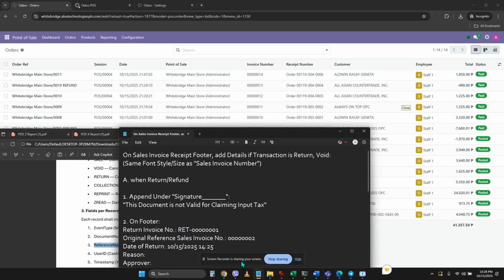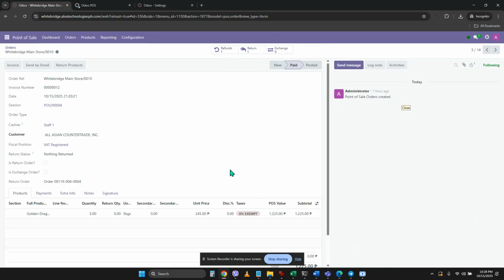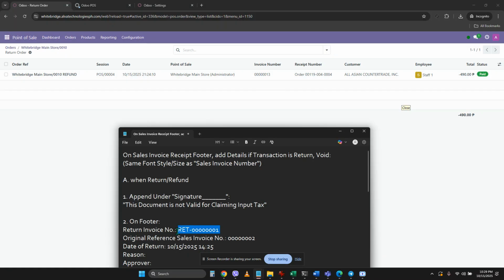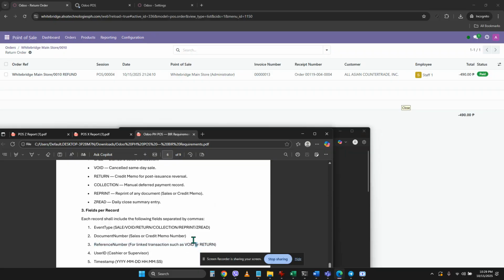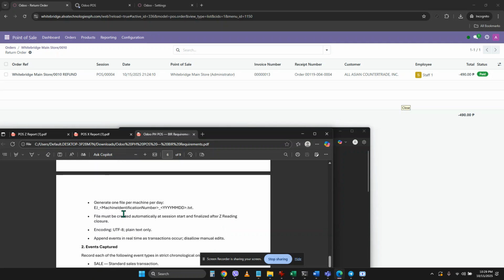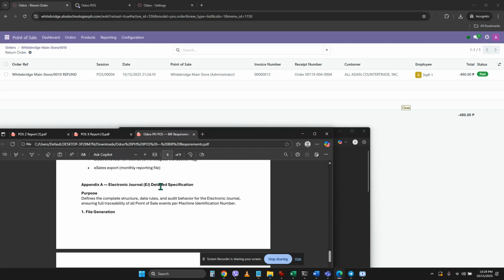Additional Clarifications for Void